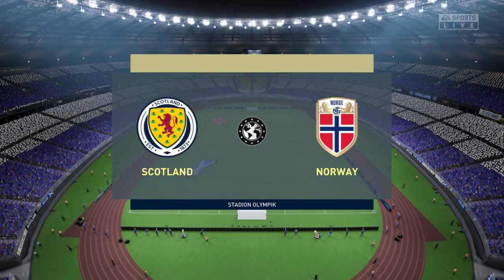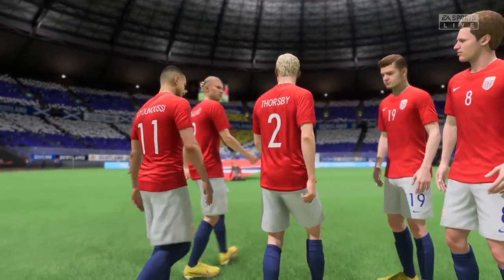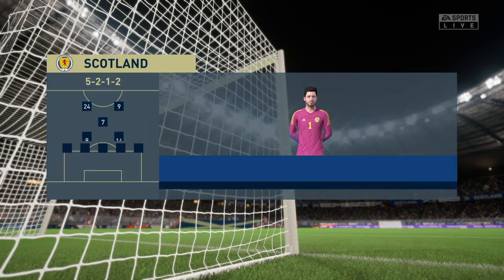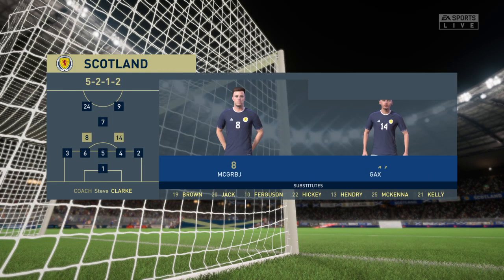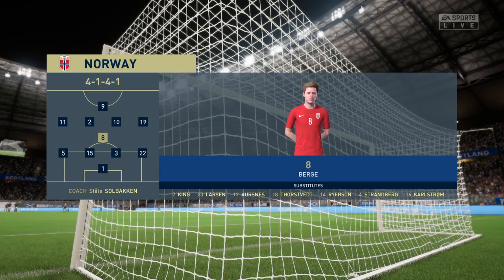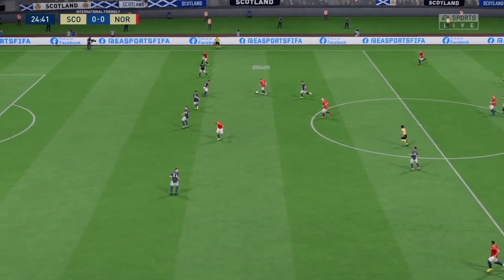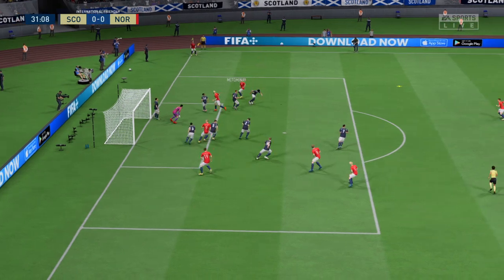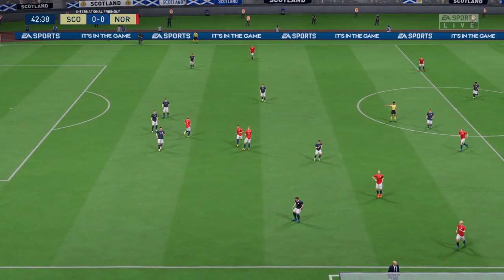SCOTLAND vs NORWAY I QUALIFYING EURO 2024 I 19.11.2023 I FIFA 23 I SIMULATION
QUALIFYING EURO 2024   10. Matchday (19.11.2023)
Scotland vs Norway

The match score was simulated on Playstation 4. Game which I using is FIFA23. The difficulty level of gameplay has been set to Legendary.
More score simulations of football matches coming soon...

FIFA Simulation is a youtube channel where you can find score simulations of football matches.

On this channel you will find a score simulation from the most interesting matches of football clubs such as: Arsenal FC, Chelsea FC, Liverpool FC, Manchester City FC, Manchester United FC, Paris Saint-Germain, FC Barcelona, Real Madrid, Borussia Dortmund, FC Bayern Munich, AC Milan, Inter Milan, Juventus FC and SSC Napoli.